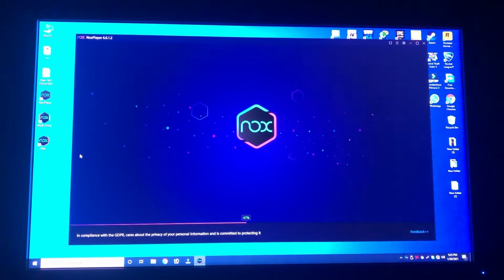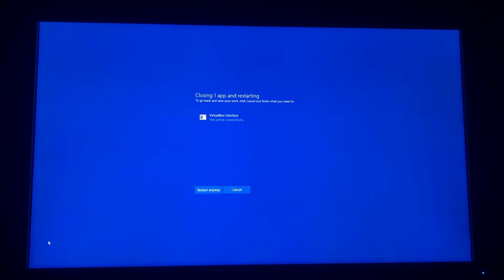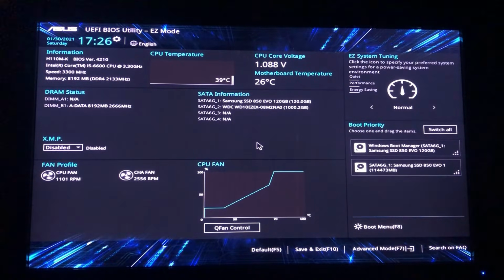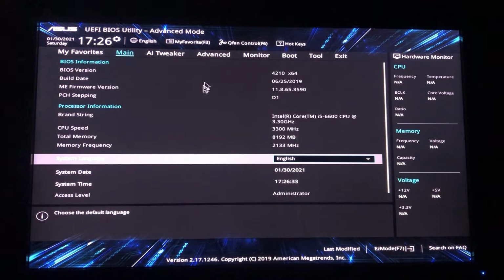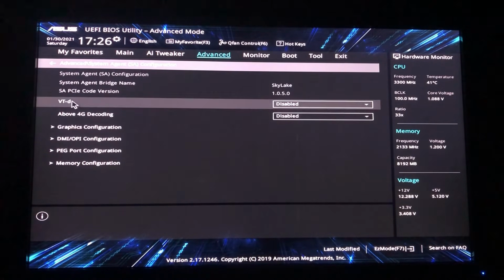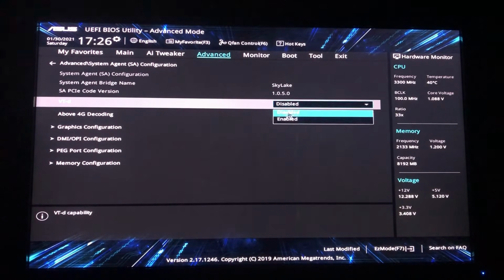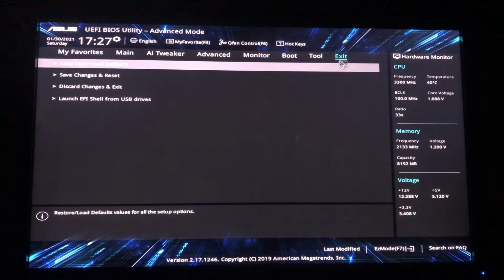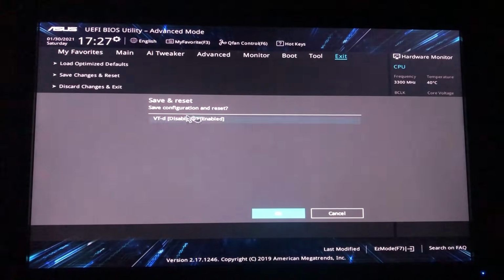How To Enable Virtualization On Nox player | Enable VT on pc or laptop for nox player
0:25 How To Enable Virtualization On Nox player

1.How To Enable Virtualization On Nox player
2.noxplayer Installation Error Solved,
3.Enable VT on pc
4.virtualization technology,noxplayer 4 installation error
5.noxplayer problem,how to enable virtualization technology
6.how to fix noxplayer 4 error in installation improve performance
7.how to enable virtualization technogy in hp laptop
8.how to enable virtualization technology in intel systems
9.enable virtualization technology